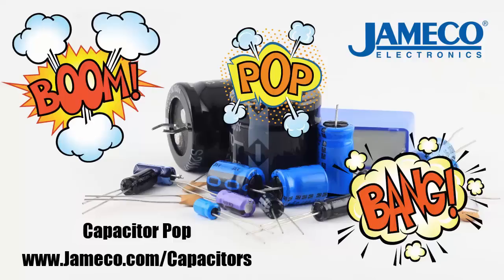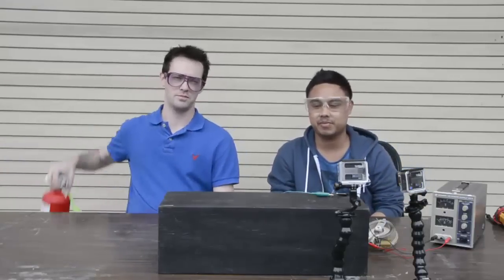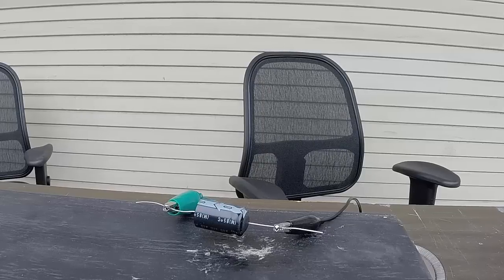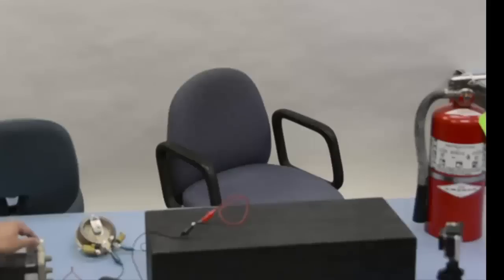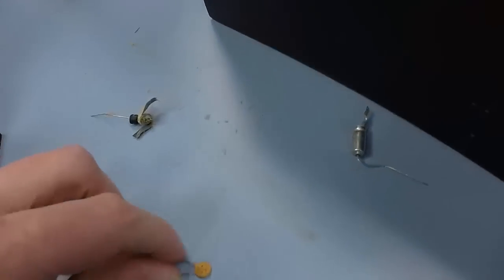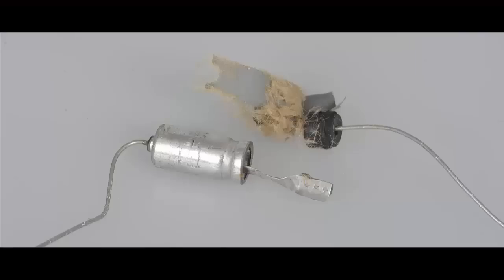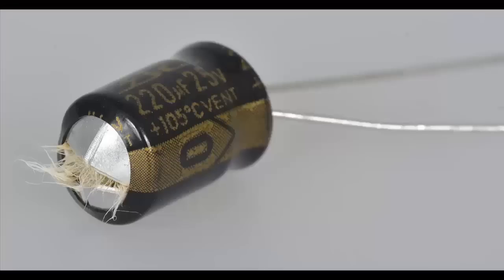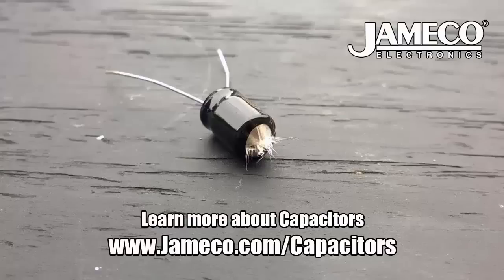Jameco Pops Some Caps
Polarity and voltage rating are important considerations for capacitors. Getting one of them wrong can be disastrous.  Watch what happens when we expose a few capacitors to excessive voltage or when we apply power in the wrong direction.